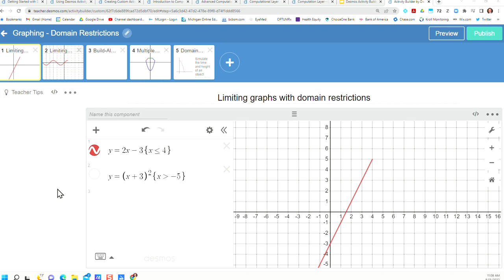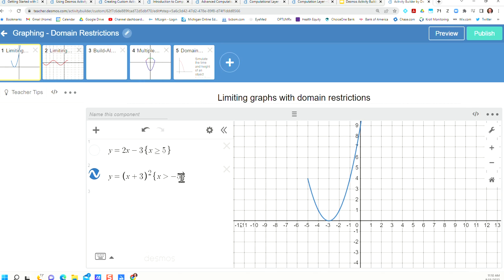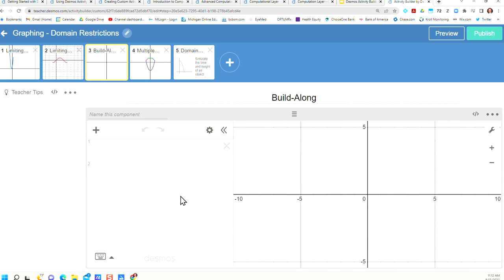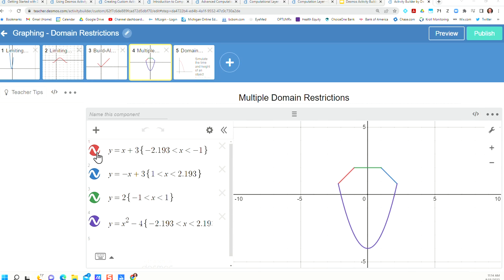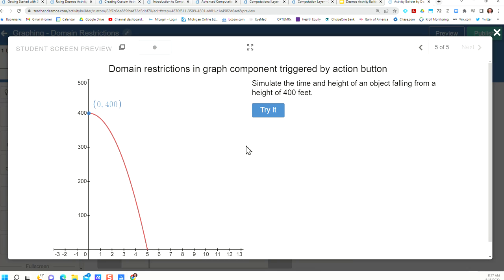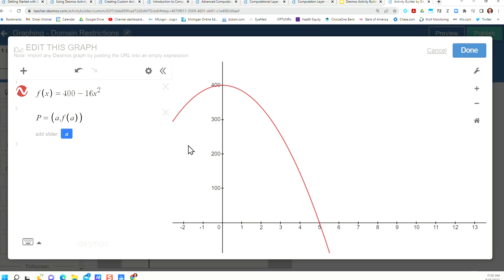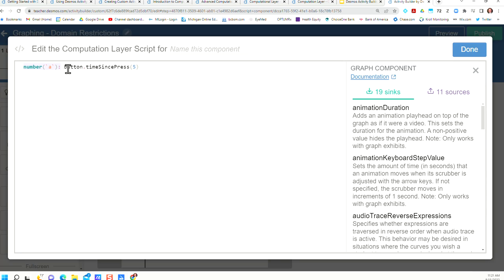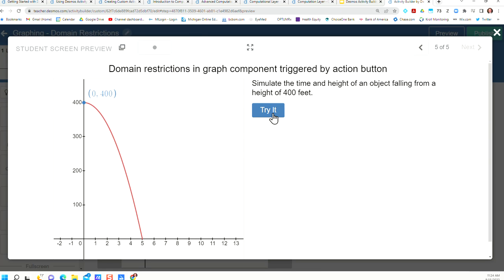Restricting Domains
How to limit the graph of an equation by restricting its domain.